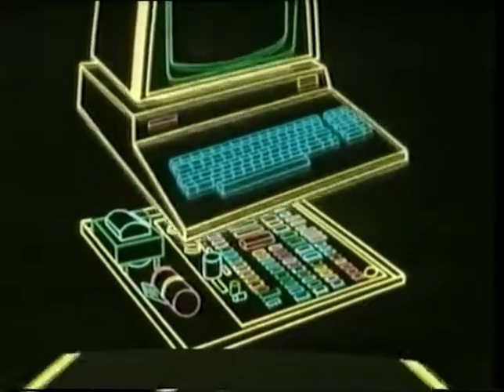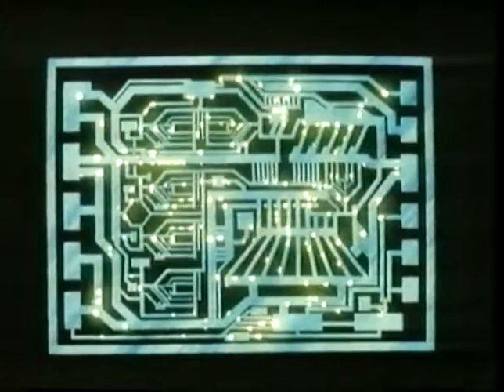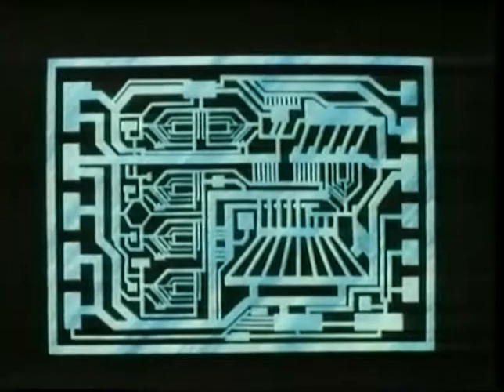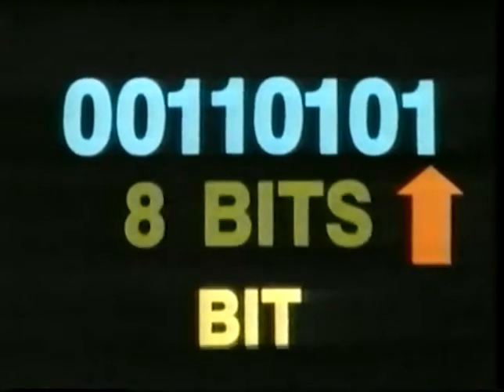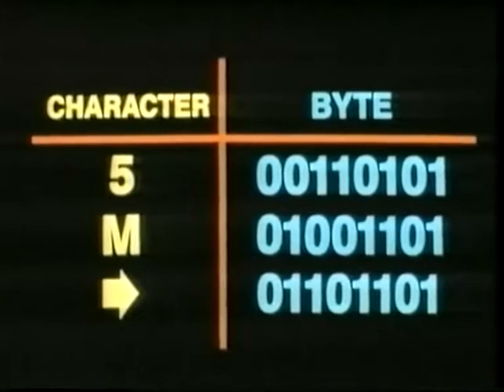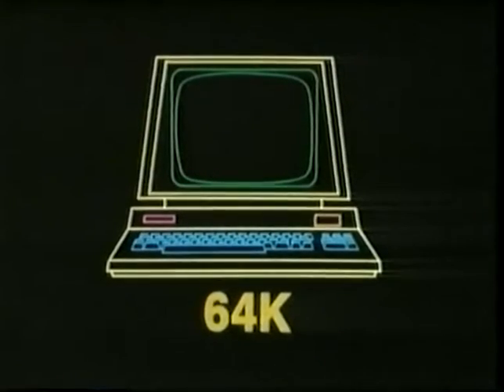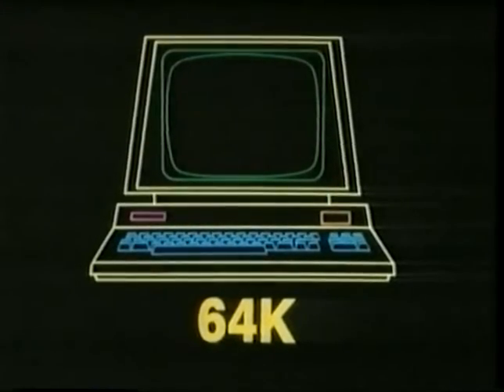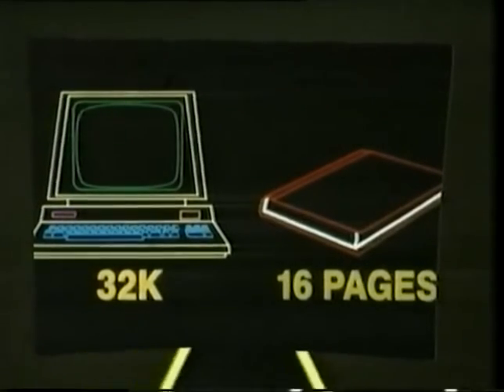Digital Computers - Bits & Bytes Concept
In computing bit length seems to be all people care about with the latest craze being 64bit microprocessors moving into our mobile devices. What does bit length actually determine in our devices? Come with us as we explore come of the fundamentals of bits and what they mean to the data we engage with every day.

This animation explains, at a very high level, what a digital computer consists of, and defines what bits, bytes and memory are.